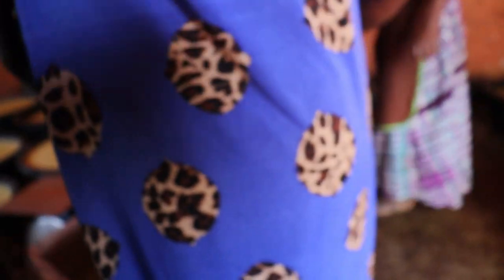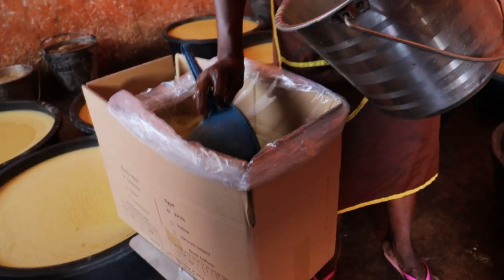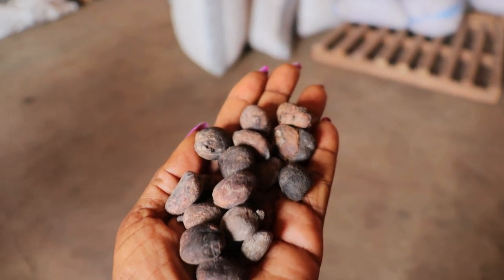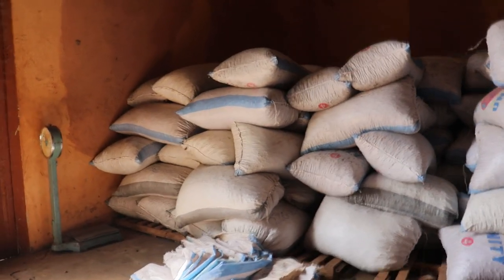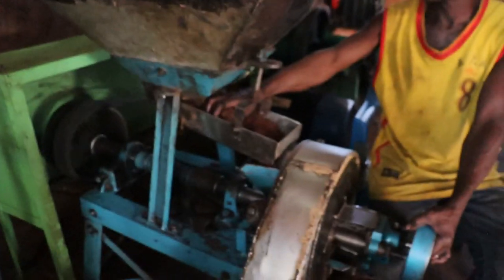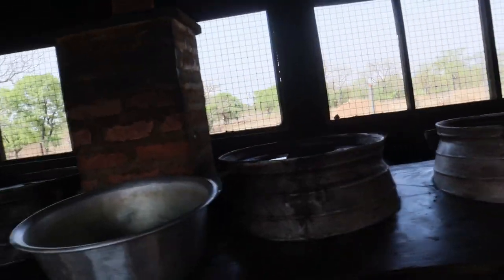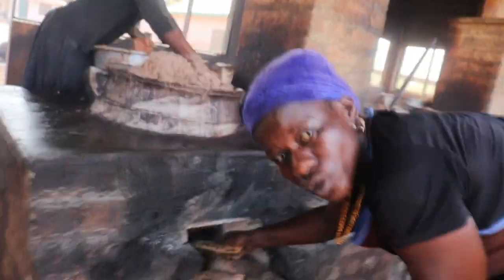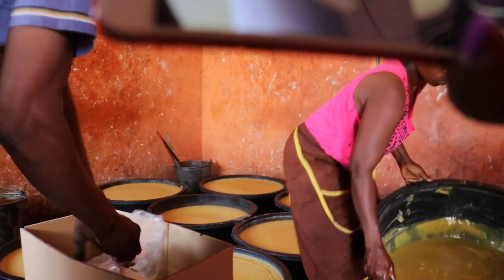GHANA IS BLESSED WITH MANY NATURAL RESOURCES +THIS LIQUID GOLD TREE IS FOUND ONLY IN FEW COUNTRIES